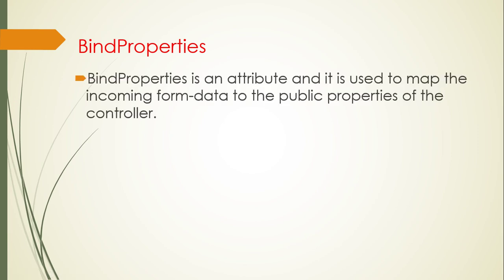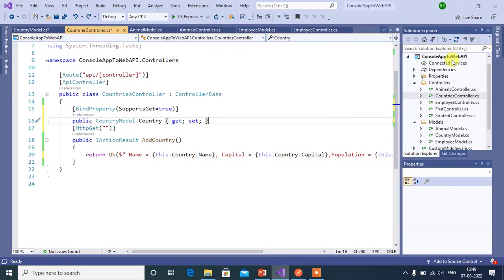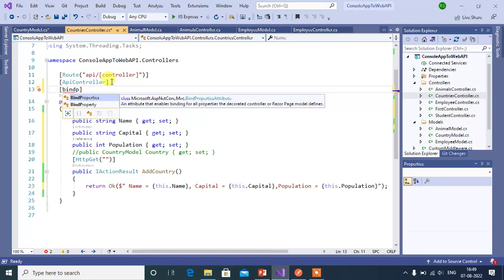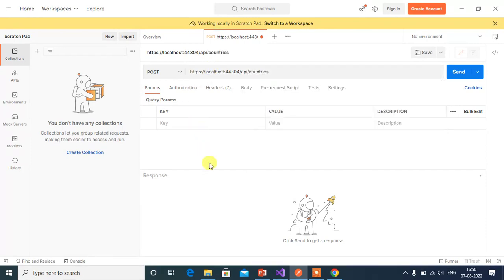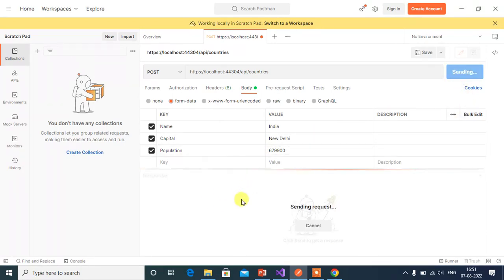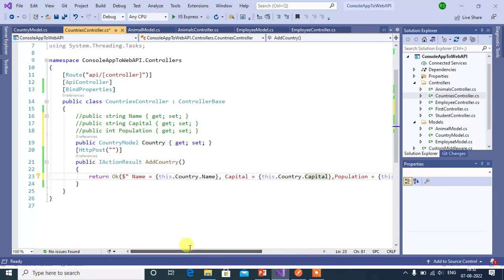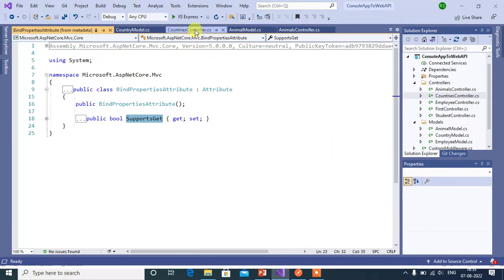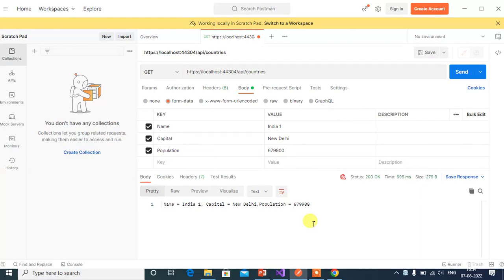#62: [BindProperties] Attribute in Asp.Net Core Web Api Application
[BindProperties] Attribute is used to map the incoming form-data to the public properties of the controller.